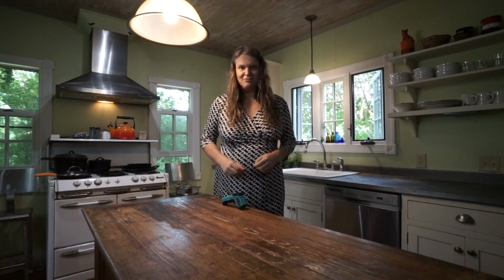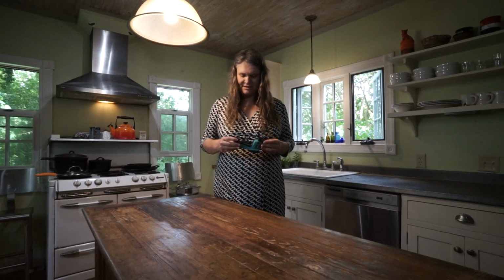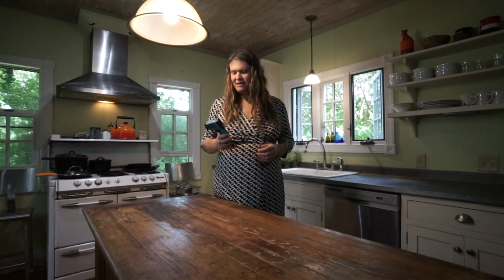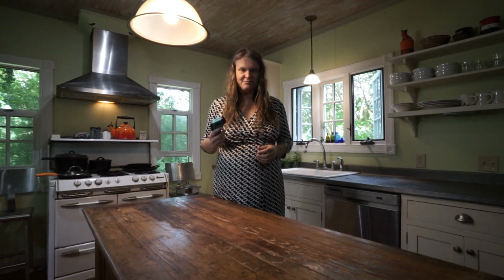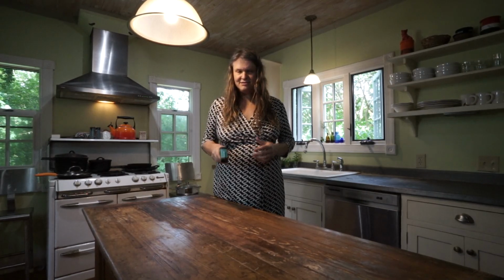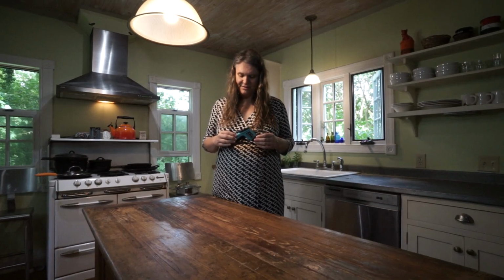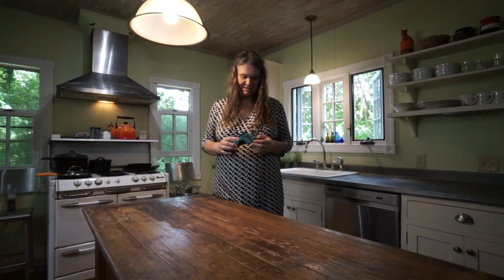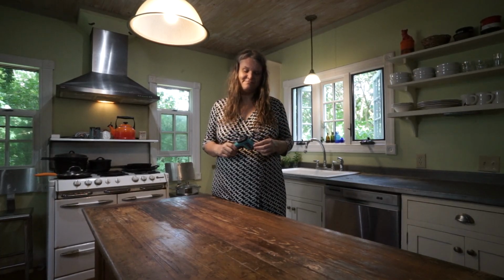How to Use an Infrared Thermometer in the Kitchen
Here I discuss an essential tool in a modern kitchen: the infrared thermometer.  It takes so much guesswork out of cooking.

Channel information:
My posting rhythm, updated August 2021
Moondays - Trans discussion / Personal reflections
Tuesdays - Money / USA politics and history / Healthcare
Wednesdays - Physics and Metaphysics
Thursdays - Navigating Relationships / Architecture
Fridays - Valentine’s Culinary Academy
Saturdays - Meditation and Yoga
Sundays - The Natural World

This is the personal YouTube channel of Rev. Architect Jessë Valentine Portz, bon vivant, architect, designer, artist, and non-binary transsexual woman, among so many other characteristics. Conceived in Alaska, born & raised mostly in Los Angeles, California, Jessë Valentine Portz was introduced to art and poetry by Wyatt Matthew Portz. Jessë Valentine was inspired to investigate architecture by her lifelong love of blocks, and her mother Carolyn Portz. Having lived most of her adult life in San Francisco, Honolulu, and Santa Barbara; the Covid 19 epidemic caused her to follow her parents back to her ancestral home of Eastern Virginia. Trained as an architect, and licensed in California and Hawaii, Valentine has also spent time as: a full stack web designer, fine art painter, film producer and director, fashion designer, philosopher, graphic designer, bassoonist, DJ, landscape architect, vegetarian chef, network administrator, computer troubleshooter, and researcher to name a few.